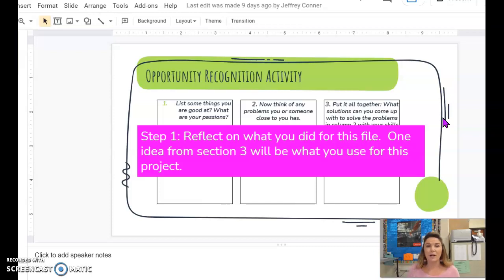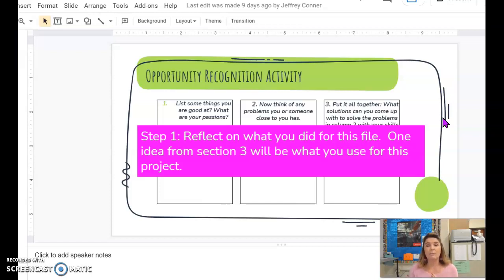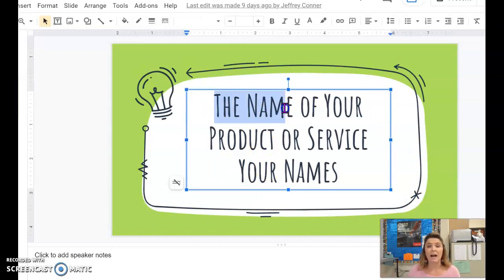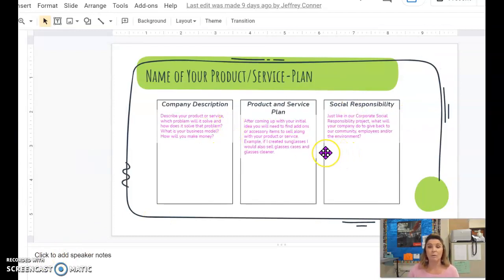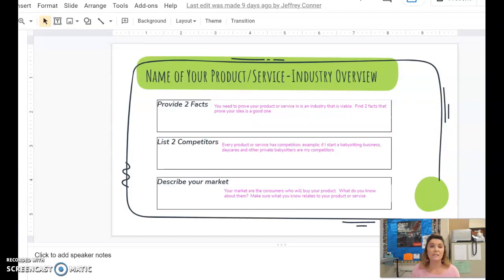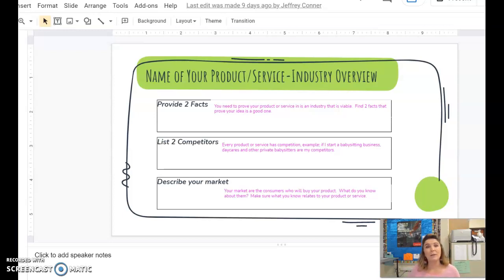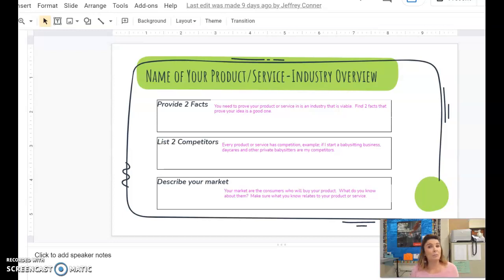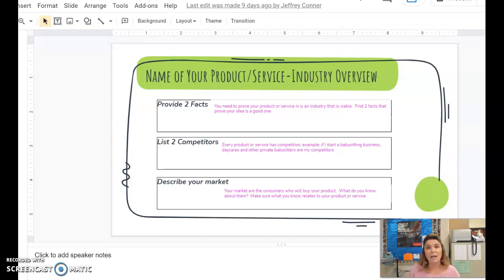itb busness plan details